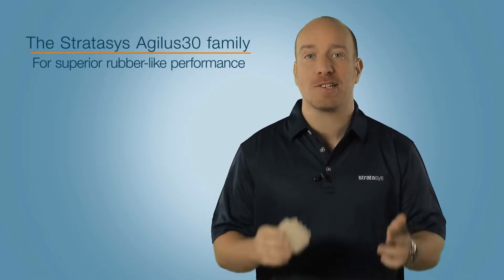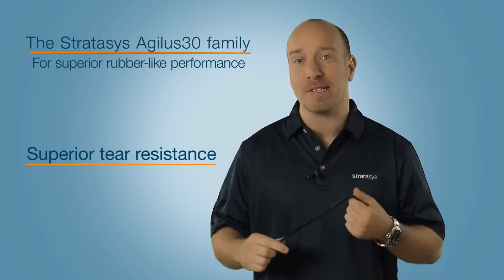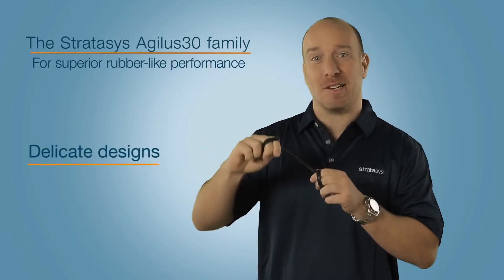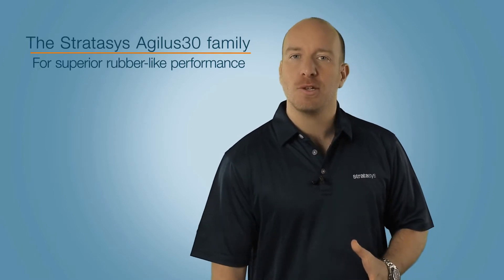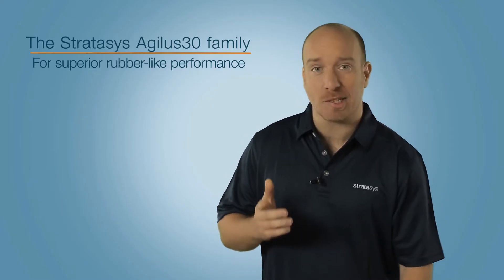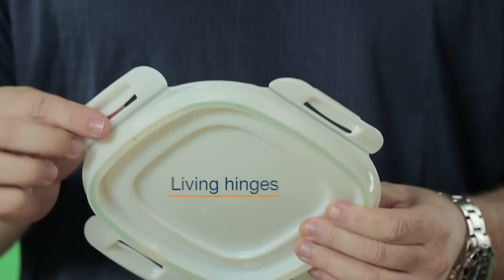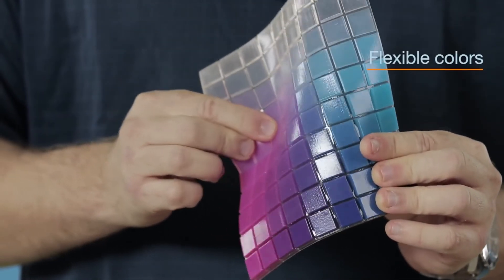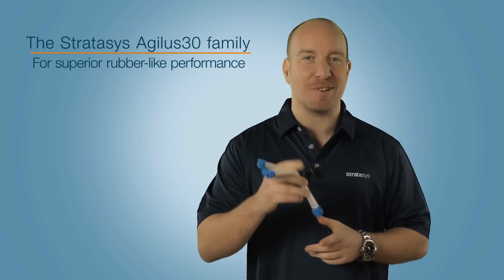Agilus 30 | Rubber-like material | Stratasys 3D Printing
Agilus 30 is an advanced PolyJet material designed to create flexible parts. The parts Agilus 30 produces are flexible, yet strong parts making a wide range of colours and Shore A values possible with its two colours – clear and black.

--SOCIAL MEDIA--